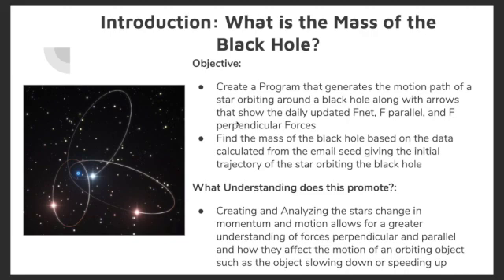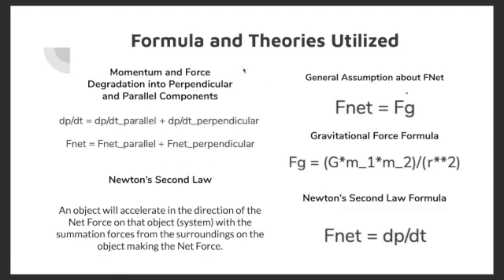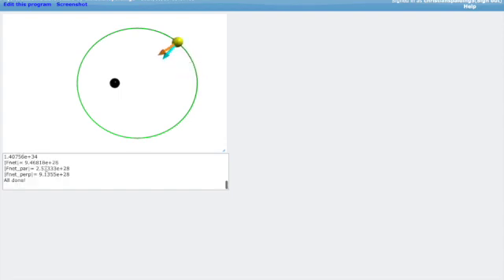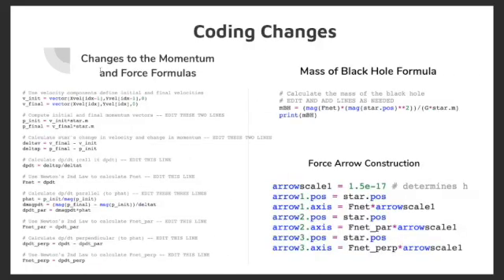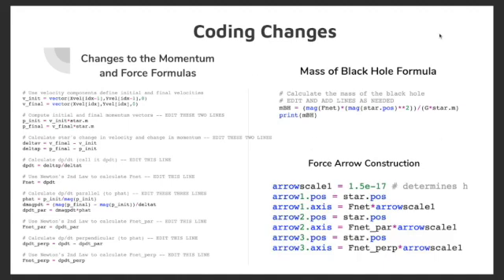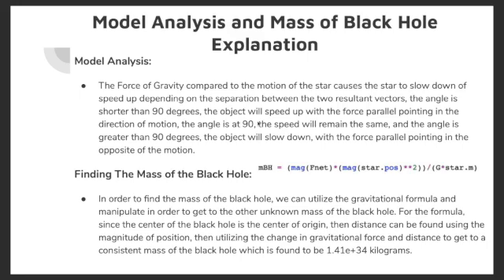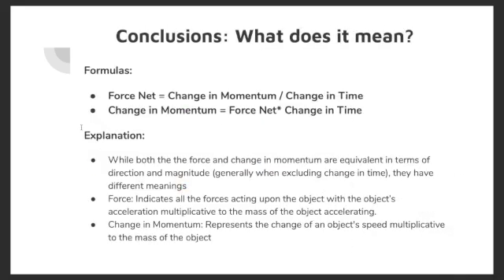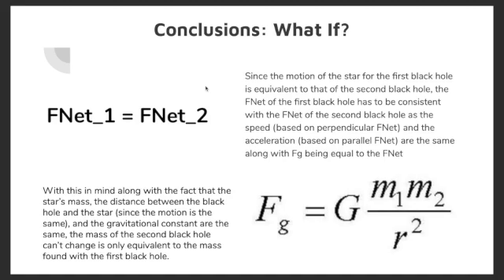PSYC2211 Lab 3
This video is about PSYC2211 Lab 3